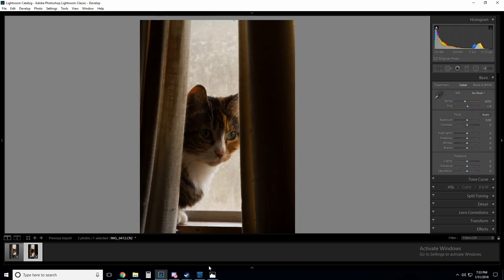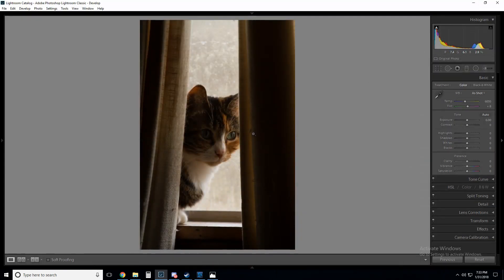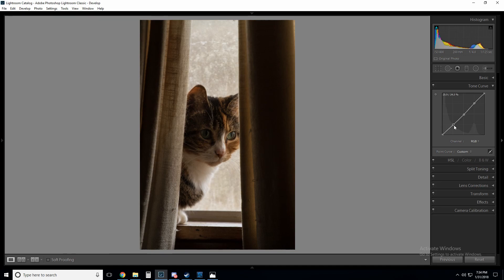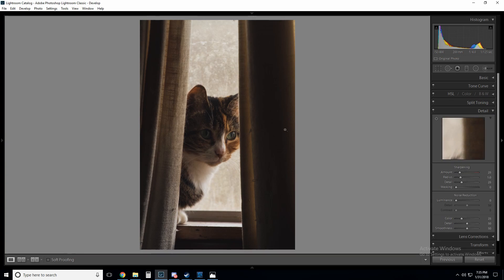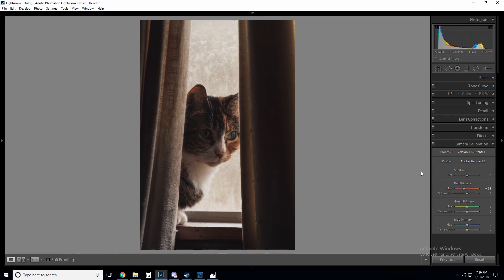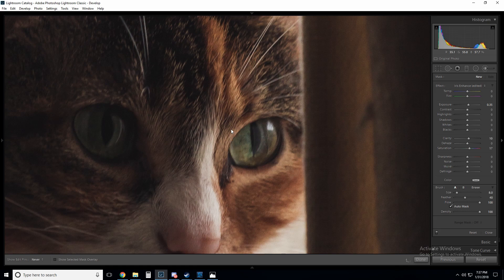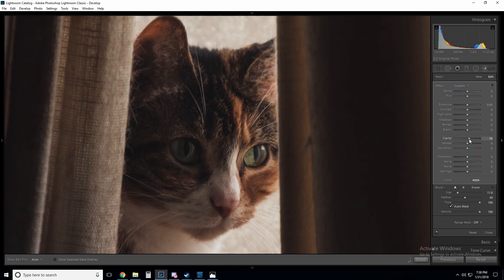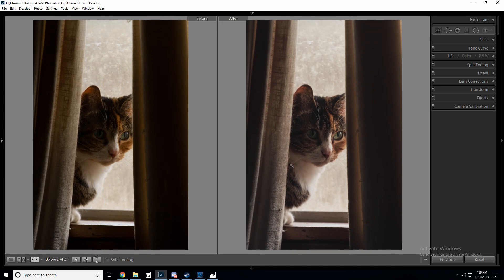Lightroom Newbie - Moody Kitty